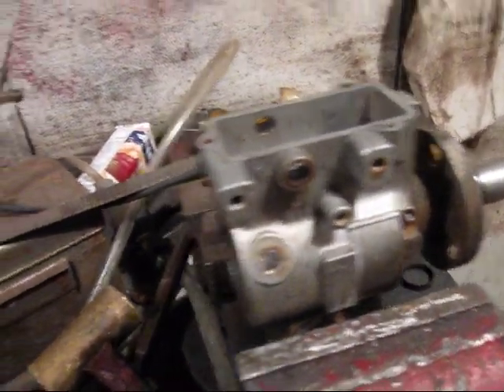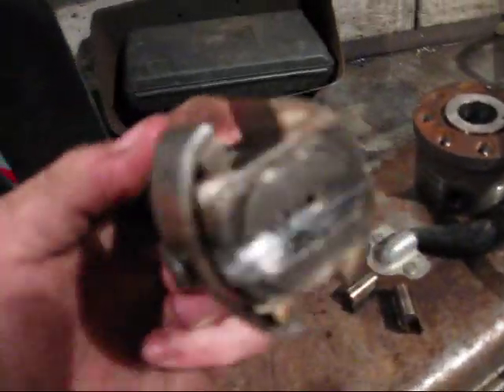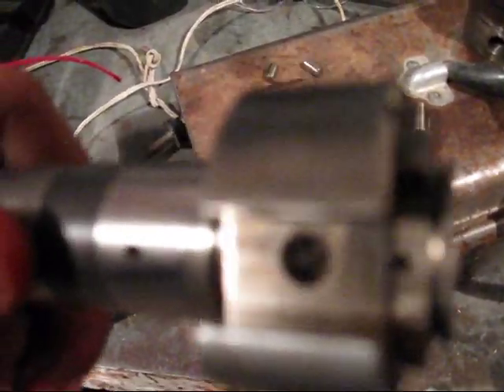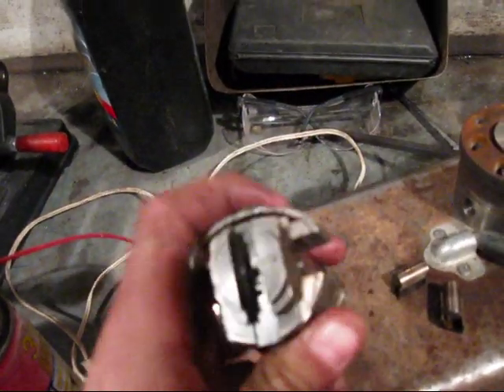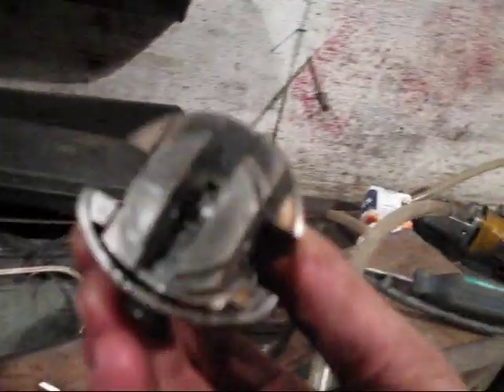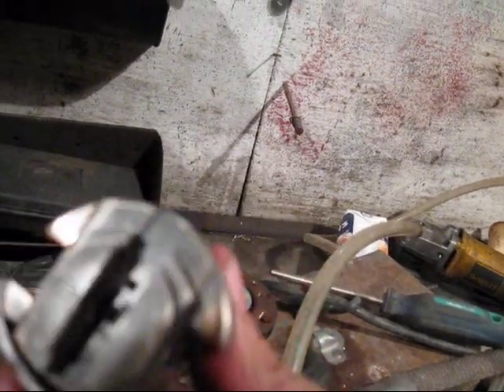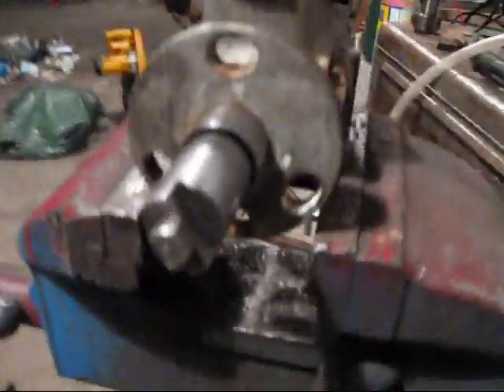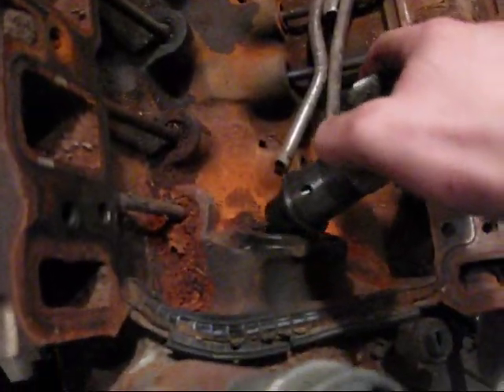stanadyne diesel Injection pump info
The information that i have learned though books, and by visually seeing the insides of a Stanadyne/Roosa Master DB-2 Injection pump. The one in the video is out of a 1979 Oldsmobile 5.7l v-8 diesel engine.